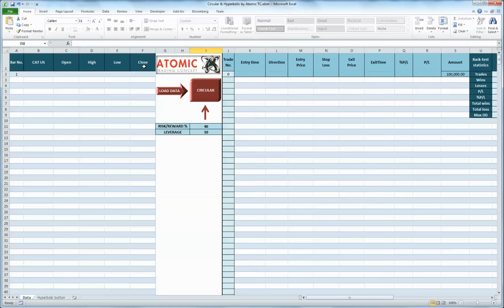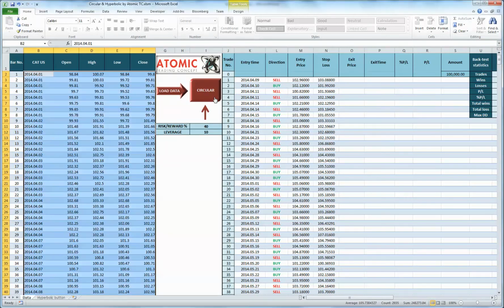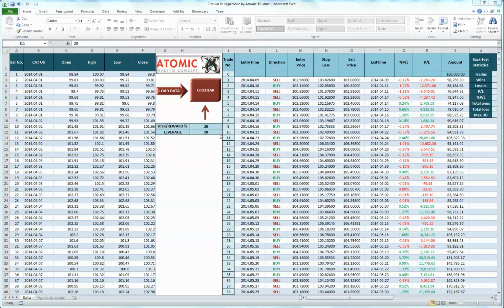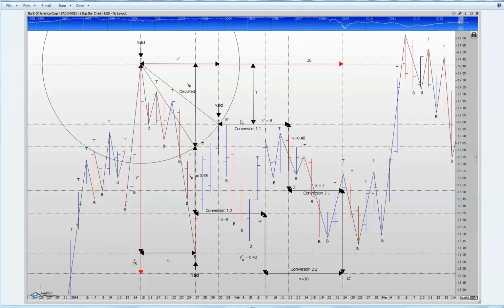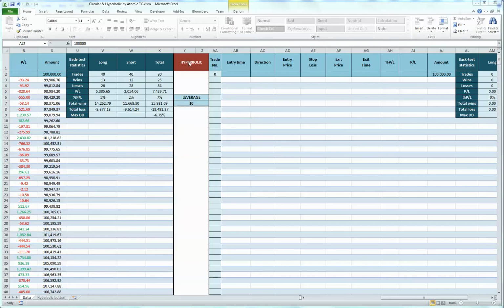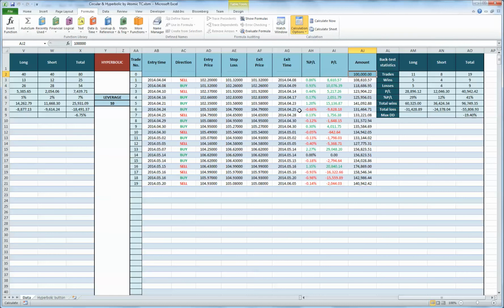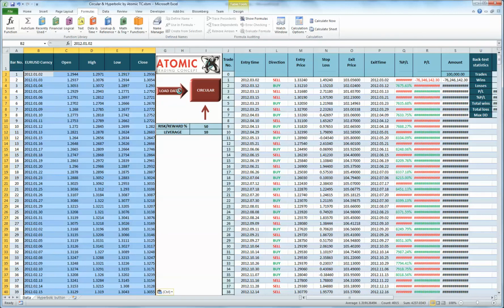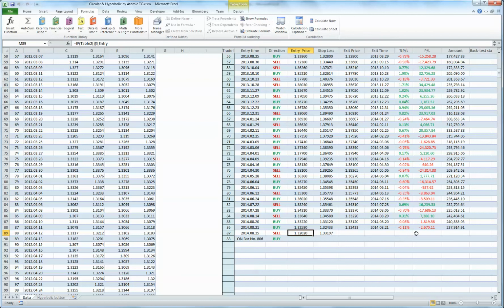Tutorial excel workbook by atomictc.com